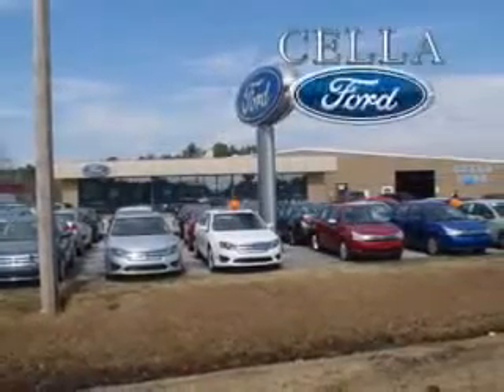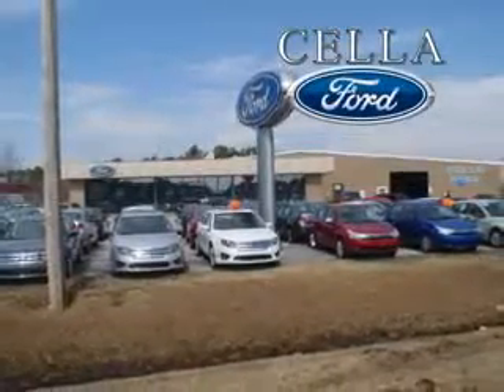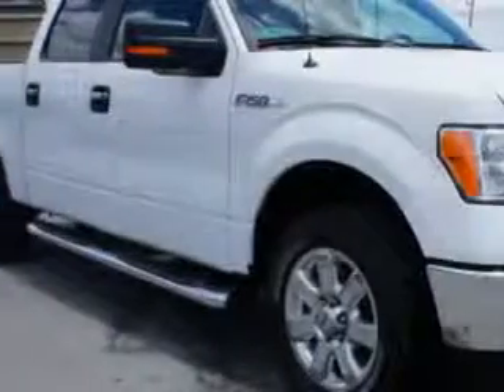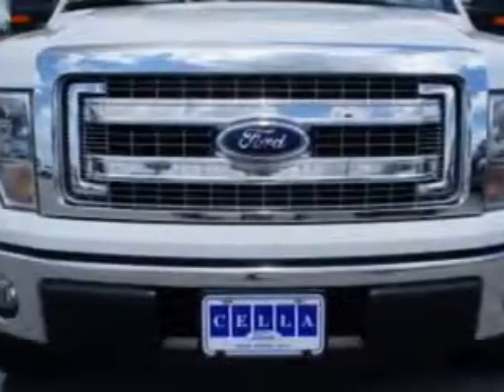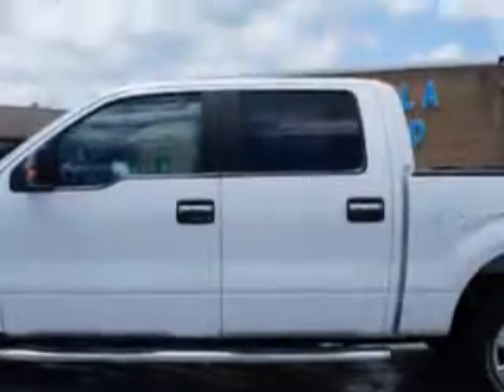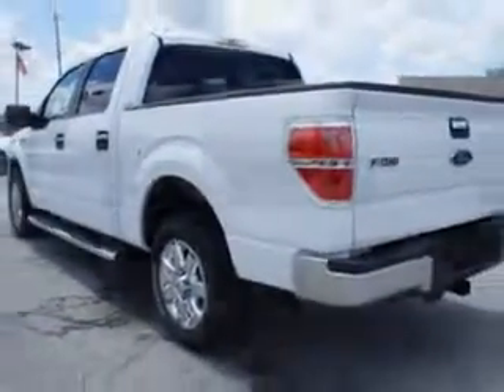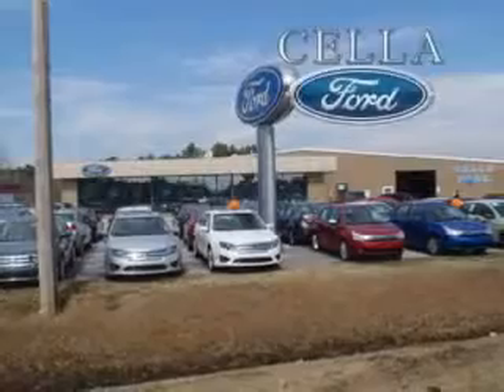2013 Ford F-150 Cella Ford New Bern, NC 28561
Ford F Cella Ford knows you want more in a car. You have a purpose for your vehicle. Check out this Oxford White Ford F-150 Supercrew, equipped with a 6 Cylinder engine and an automatic transmission.
MILES: 20,491
VIN:1FTEW1CMXDFC17101